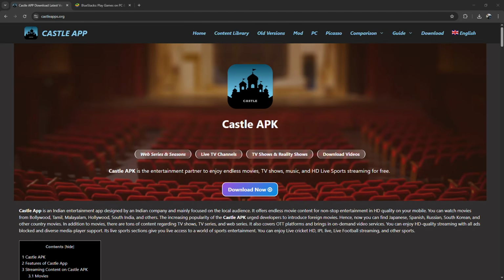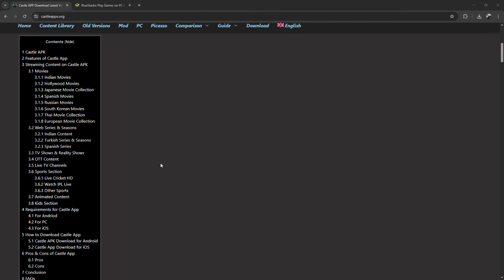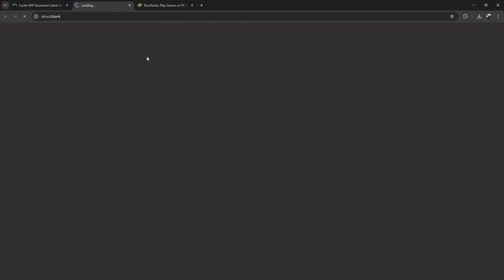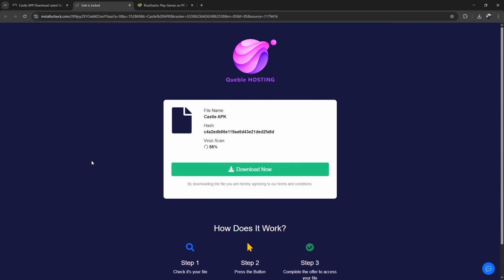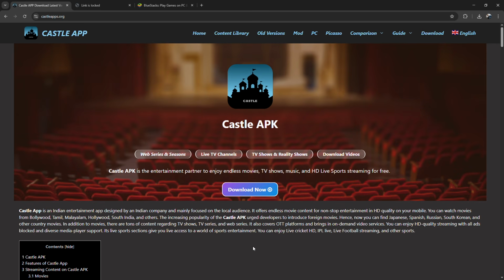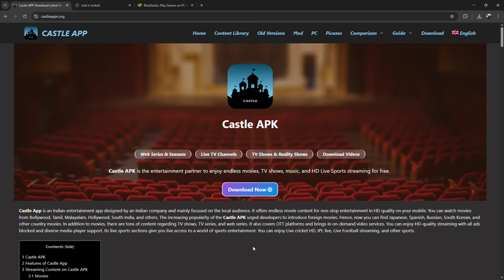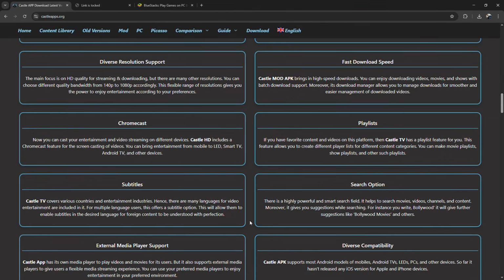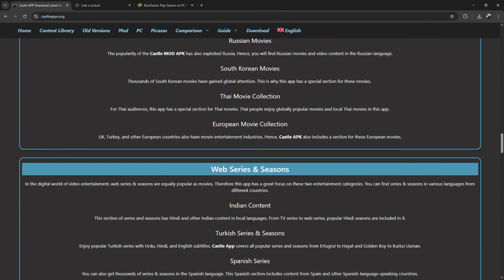INSTALL CASTLE TV ON PC | HOW TO INSTALL CASTLE APP ON PC 2026! (FULL GUIDE)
In this video I am going to show you how to install Castle TV on PC and get the Castle app running smoothly on Windows. Whether you want to watch live channels or stream your favorite content from Castle TV on your computer this step by step tutorial will walk you through the process.